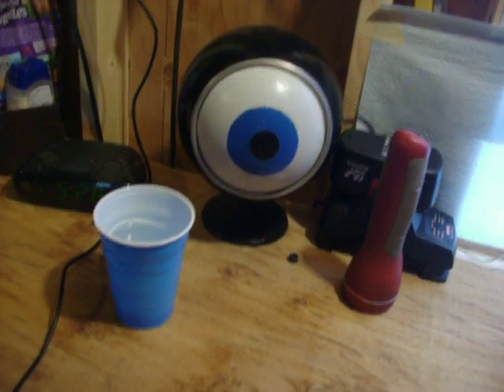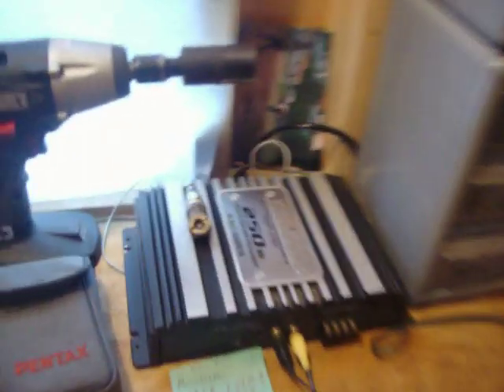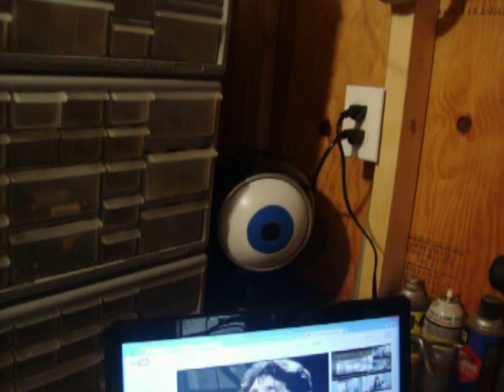eyeball speakers done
vintage round speakers rebuilt,they sound good